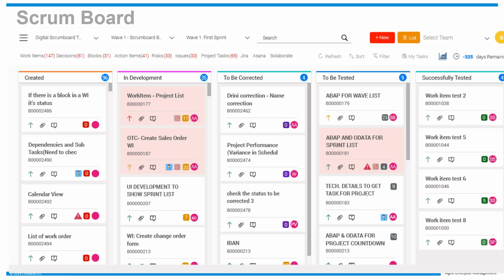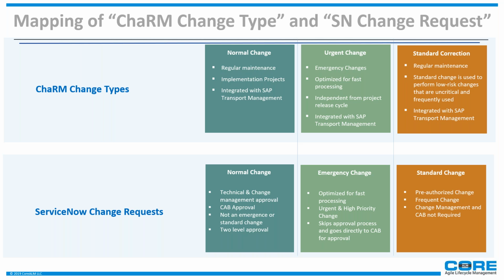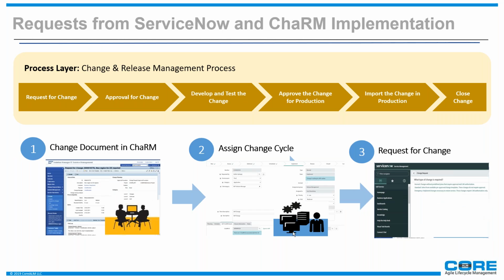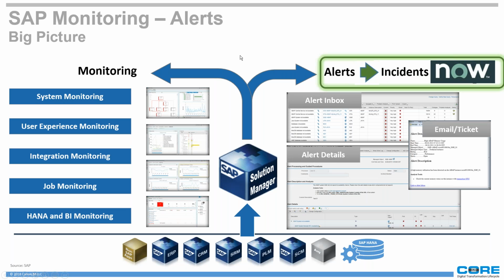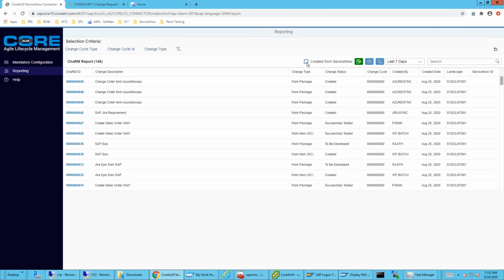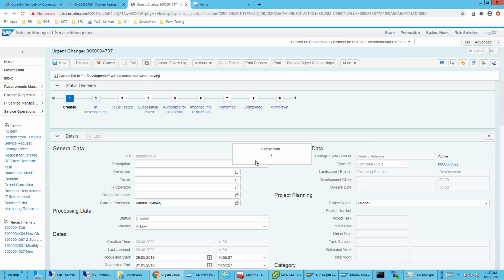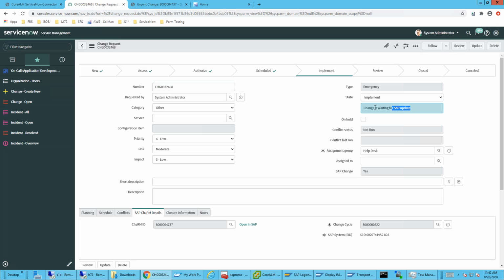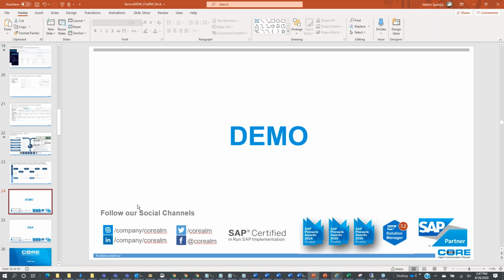🚀 Unlocking SAP Excellence: Integrating ServiceNow with SAP Solution Manager for ChaRM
🌟 Video Highlights:

Seamless integration of ServiceNow with SAP Solution Manager
Automated change request workflows with SAP Charm and ServiceNow
Real-time incident management and alerts integration
Enhancing collaboration between SAP and non-SAP teams

🕒 Key Moments:

01:35 Introduction to CoreALM Services
06:55 Exploring the ServiceNow connector
[08:42 Configuring and mapping changes between systems - ChaRM and Service Now Change Requests
12:13  Initiating and approving changes in ServiceNow
18:54 ServiceNow Integration with CoreALM connector
20:26 Monitoring SAP alerts and converting them to incidents in ServiceNow
21:44 Live Demonstration
40:50 Q&A

🌟About CoreALM:
Your exclusive team of SAP experts! CoreALM extends SAP Solution Manager and Cloud ALM via connectors for ServiceNow, Jira, and Microsoft Azure DevOps, offering an integrated Agile and DevSecOps delivery platform for SAP and non-SAP projects.